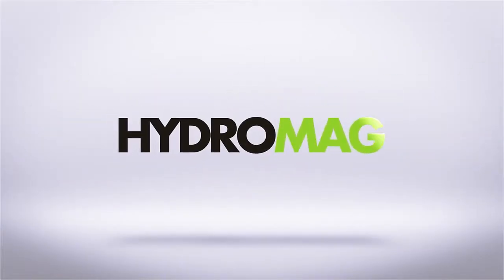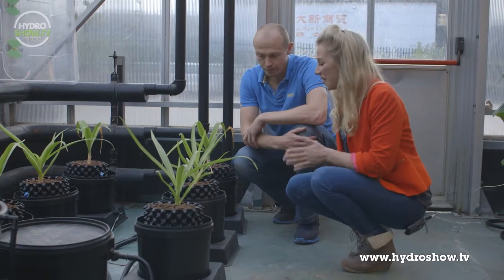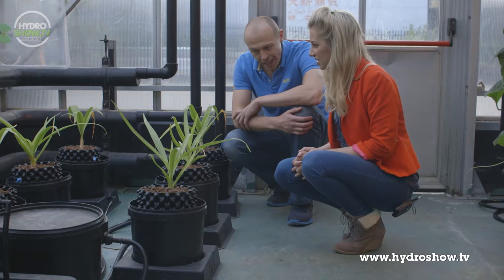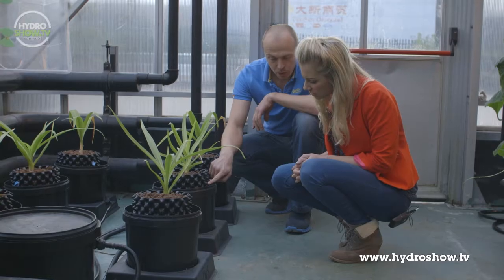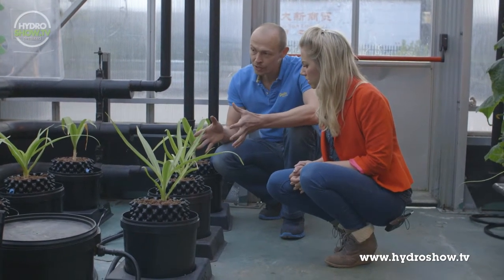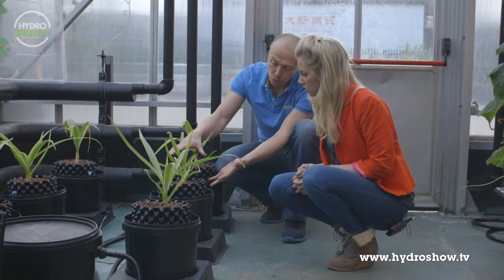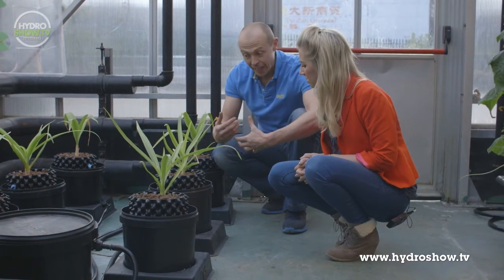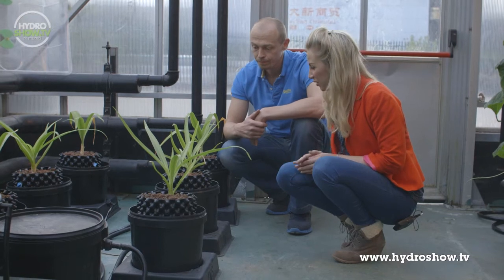#16 - How does Air Pruning work? We setup a Flood and drain air pruning system...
As seen on Hydroshow SE1.1 EP2

In this video we look at Airpots and air pruning using air pots. Air pruning is a relatively new method of growing in the hydroponics industry, where small holes in the side of the plant pot allow the roots to grow through, and when they hit the atmosphere the roots stops growing and tells the plant to focus its energy to a different part of the root system. This helps prevent root circling.

What's also neat in this video is that Simon from Aquaculture made a flood and drain system using the Airpots to home the plants.